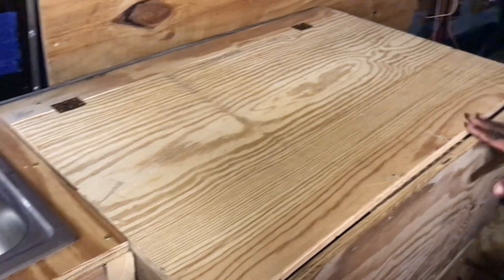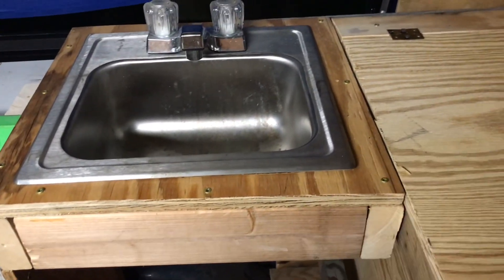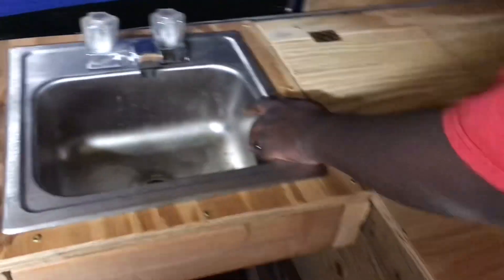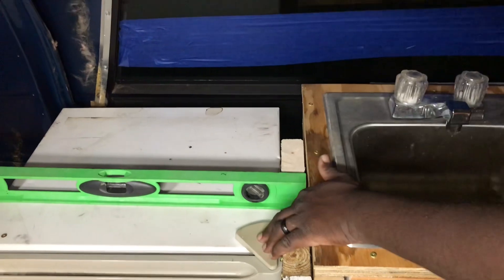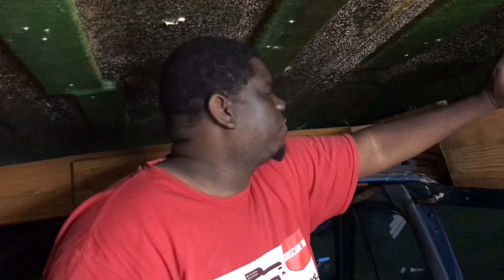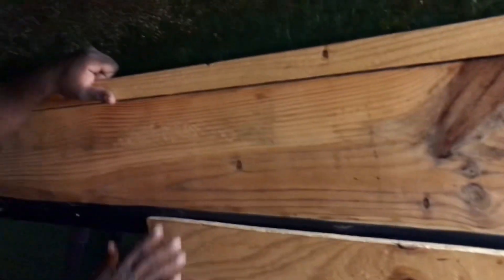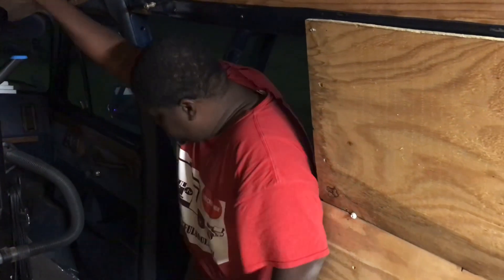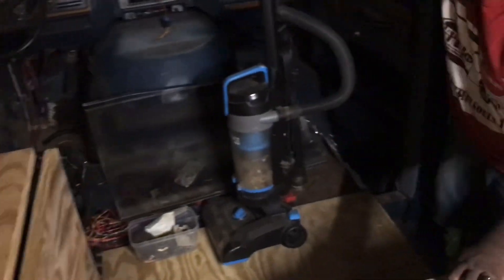Gmc VANDURA build/hidden bathroom/build tour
Another of making changes to the van